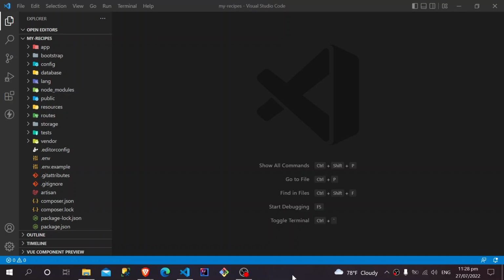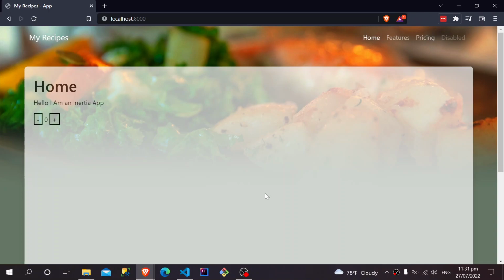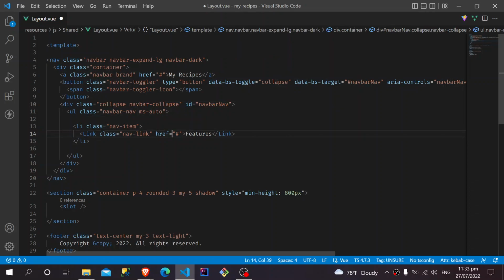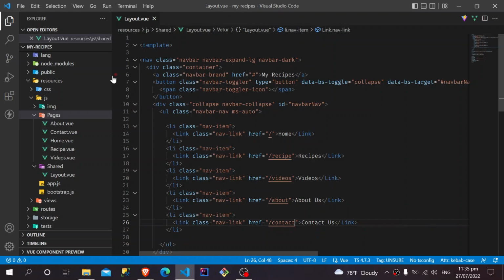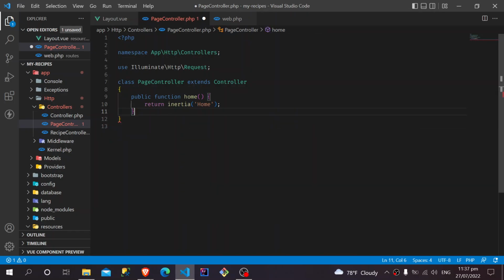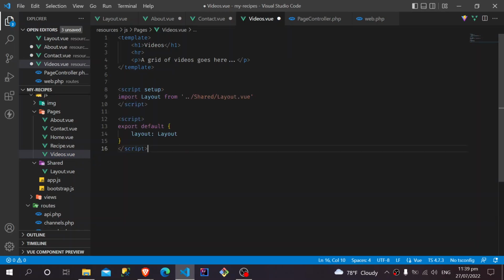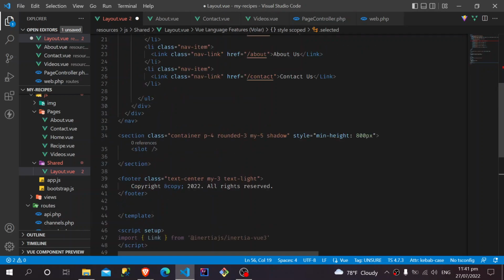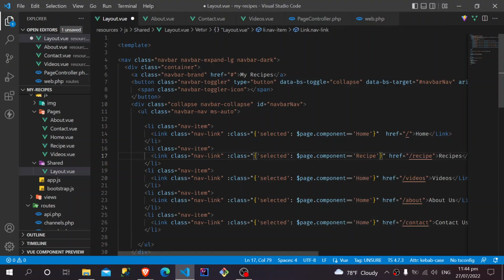Laravel 9, Inertia, Vue3 #3 - Links & Navigation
In this video we will learn how to navigate between pages in a Laravel, Inertia, Vue3 application with active link implementation.